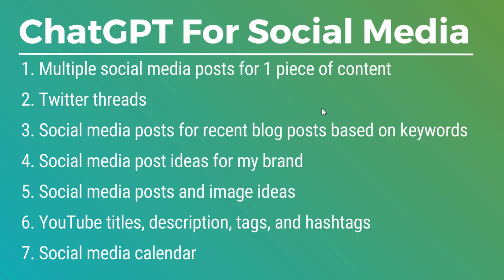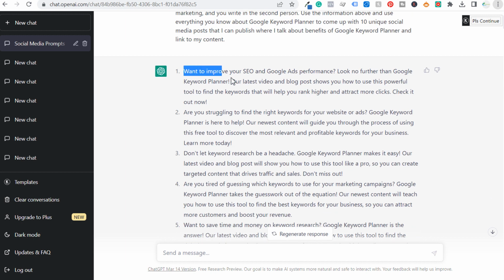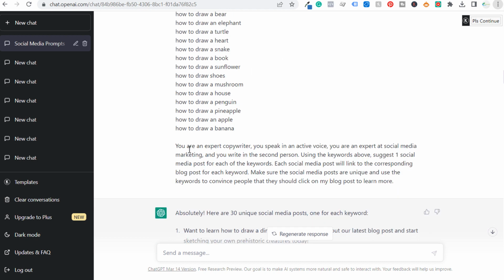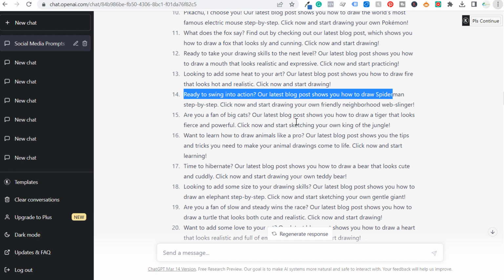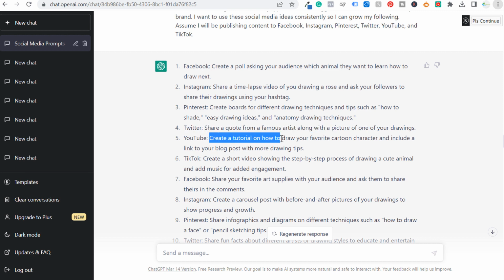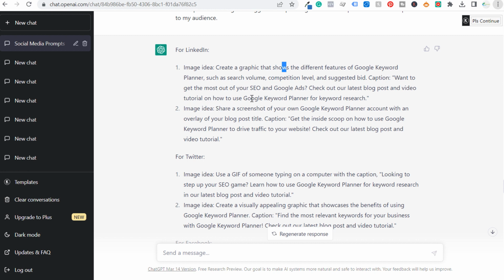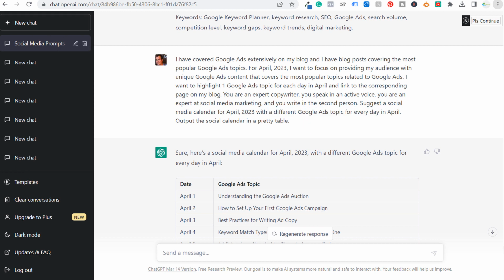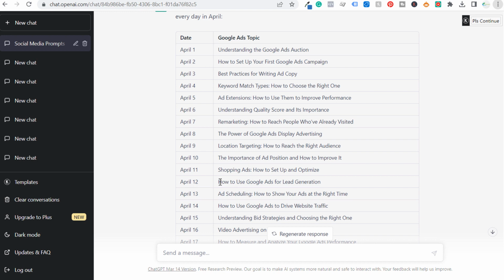ChatGPT For Social Media Marketing - 7 Ideas and Prompts to Try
Discover 7 social media marketing chatGPT prompts that will help your strategy. Social media marketing can be challenging and there are a lot of posts we need to come up with. You can make yourself more efficient, effective, and increase your followers with ChatGPT. Not only can ChatGPT help with developing a social media marketing strategy for your brand, it can help with the content as well.

As a business owner or marketer, you know the importance of having a strong social media presence. But with so much competition out there, how can you stand out and reach your target audience? In this article, we will discuss multiple social media post ideas that will help you increase your online visibility and engagement, including Twitter threads, keyword-based social media posts, brand-focused social media post ideas, YouTube optimization, and social media calendars to outrank competitors.

Multiple Social Media Posts for 1 Piece of Content

You've spent hours creating a great piece of content, so why not make the most of it? Rather than just sharing the link once on social media, create multiple posts to promote it in different ways. For example, you can create a teaser post with a catchy headline and image, then follow up with a behind-the-scenes post, a quote from the piece, and a call-to-action to read the full article. This will help you to reach a wider audience and encourage more people to engage with your content.

Twitter Threads

Twitter is a great platform for sharing short-form content, but sometimes 280 characters are not enough to convey your message. That's where Twitter threads come in handy. By breaking your content into bite-sized chunks and sharing them as a thread, you can keep your audience engaged and interested in what you have to say. Just make sure to include a clear call-to-action at the end of the thread to encourage your followers to take action.

Social Media Posts for Recent Blog Posts Based on Keywords

One of the best ways to reach your target audience on social media is by using keyword-based posts. This means using keywords that are relevant to your content and your target audience in your social media posts. For example, if you've written a blog post about "How to Improve Your SEO", you can use keywords like "SEO tips" or "search engine optimization" in your social media posts to attract people who are interested in this topic. This will help you to reach the right audience and increase engagement on your posts.

Social Media Post Ideas for My Brand

Your brand is unique, and your social media posts should reflect that. Rather than simply sharing links to your products or services, try to create posts that showcase your brand's personality and values. For example, you can share behind-the-scenes photos of your team at work, create graphics with inspirational quotes related to your industry, or share user-generated content from your followers. This will help to create a stronger connection with your audience and increase brand loyalty.

Social Media Posts and Image Ideas

Visual content is an important part of social media marketing. If you want to increase engagement on your posts, you need to create eye-catching images that grab people's attention. Some ideas for social media images include infographics, memes, behind-the-scenes photos, and quotes with a branded template. Make sure to use high-quality images and create a consistent visual style across all your social media platforms.

YouTube Titles, Description, Tags, and Hashtags

YouTube is the second-largest search engine in the world, so if you're not optimizing your videos for search, you're missing out on a huge audience. To optimize your videos, make sure to use keyword-rich titles and descriptions, and include relevant tags and hashtags. This will help your videos to rank higher in search results and increase views and engagement.

Social Media Calendar of an Article That We Need to Outrank in Google
Creating a social media calendar is an essential part of social media marketing. By planning your posts in advance, you can ensure that you're sharing the right content at the right time, and that you're reaching your target audience.